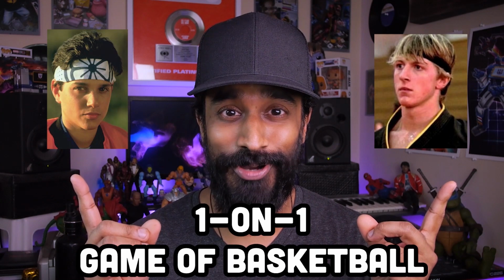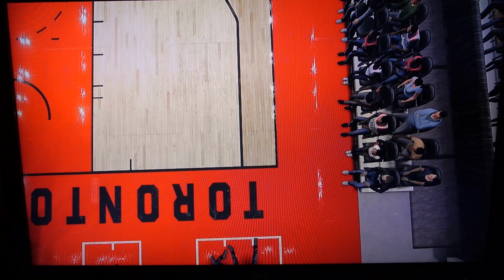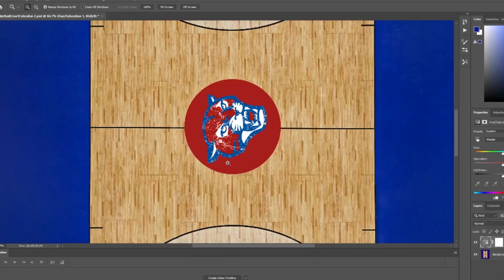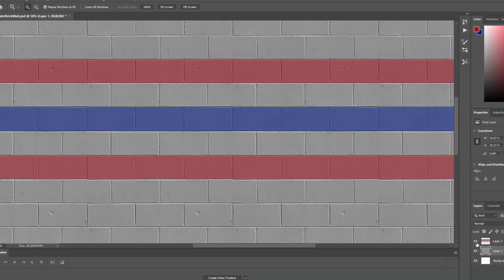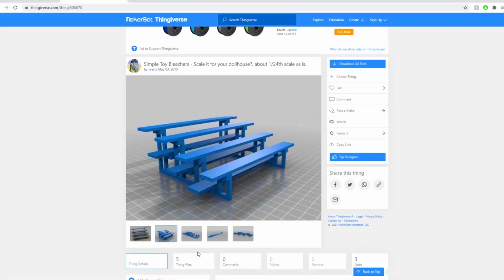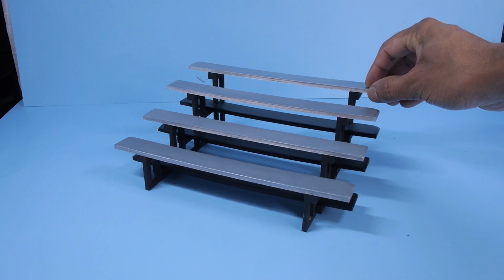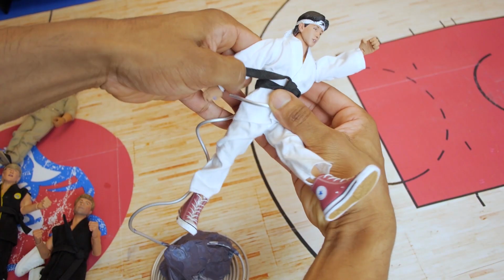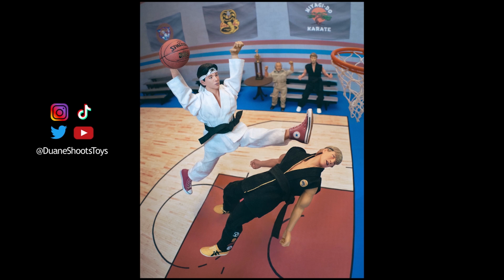Karate Kid 1-on-1 Basketball Game - Miyagi-Do vs. Cobra Kai!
In this video, I'll build a Karate Kid basketball diorama featuring a showdown between Daniel LaRusso and Johnny Lawrence... who will win, Miyagi-Do or Cobra Kai?

First, I'll show you how to build a miniature basketball court, using an NBA video game on the Playstation 4. Then I'll 3D-print some bleachers and complete the scene using a few other miniature props. Finally, I'll pose some Karate kid action figures in the scene and take a photo to create a piece of art.

The figures that I used in this project are made by NECA Toys. The characters included in the scene are Daniel LaRusso, Johnny Lawrence, Mr. Miyagi and John Kreese.

I took the final photo with a Panasonic GH3 Camera, using a 14mm pancake lens + fisheye lens adaptor. The 3D-printer that I used in this project is the Creality Ender 3 Pro.

0:00​​ - Intro
0:21 - The Action Figures that I'll be using
0:48​ - Building the Court
2:36 - Building the Wall
3:43 - 3D-Printing the Bleachers
4:53 - Putting the final pieces together
6:01 - Taking the Final Photo